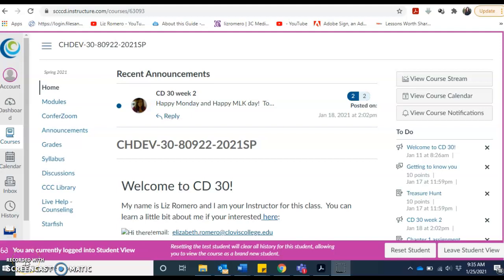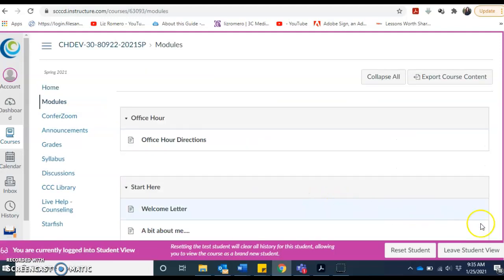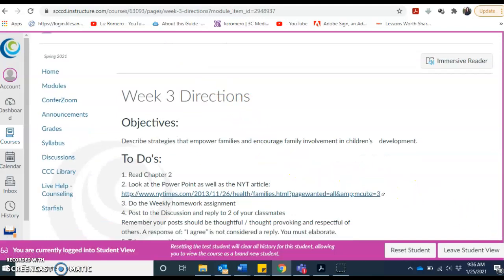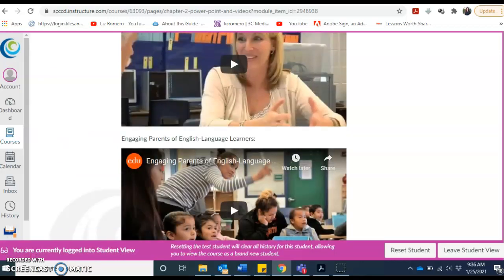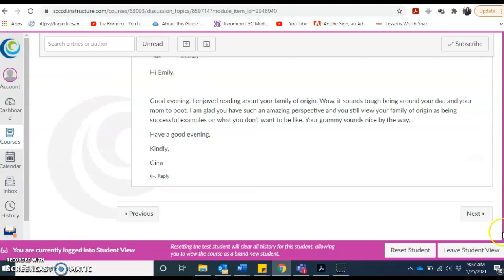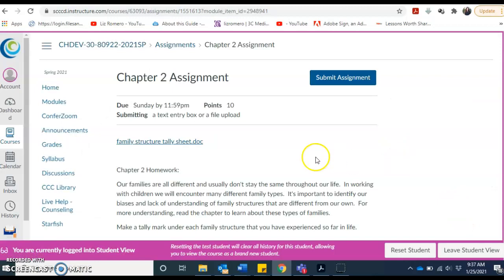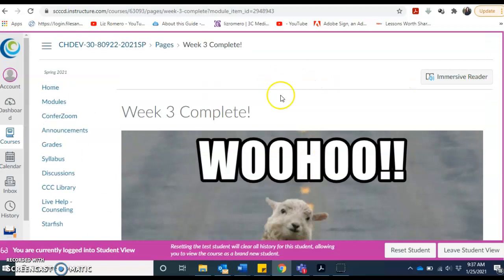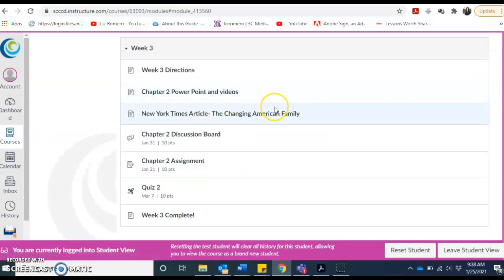Announcement directions CD 30